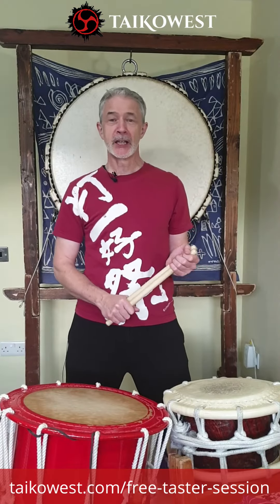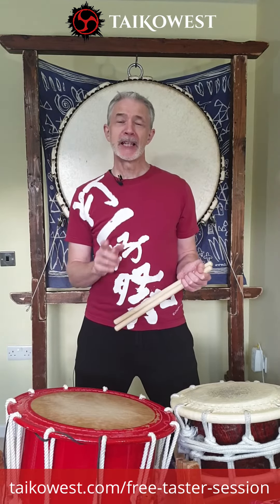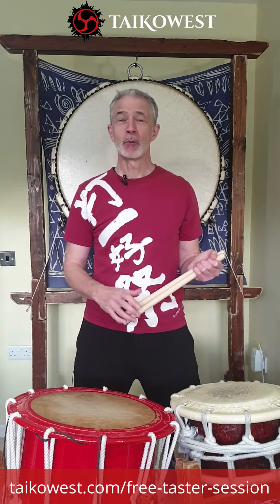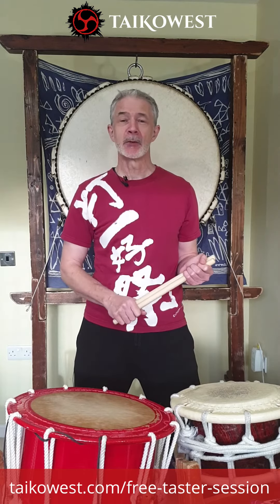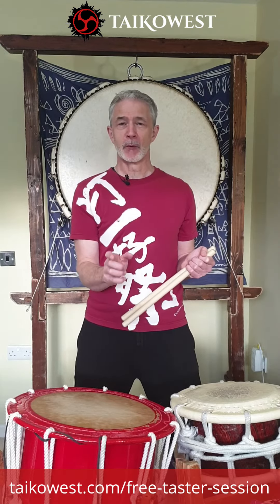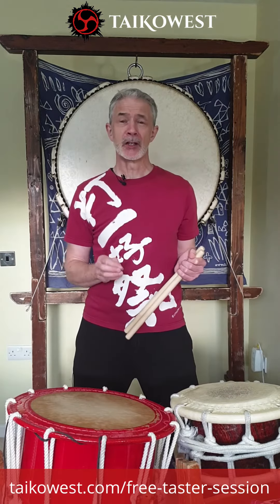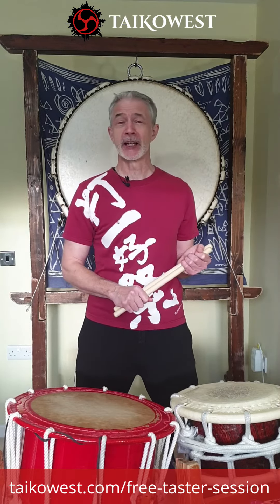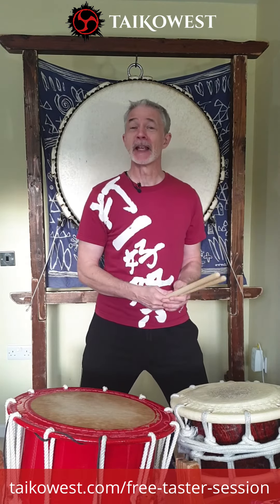Taiko West - Taster Sessions - Taiko Online